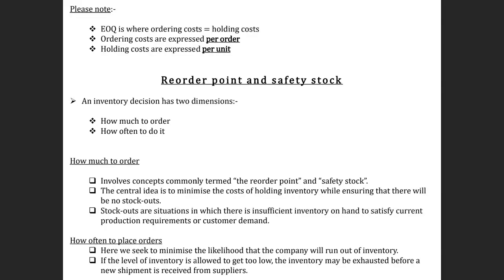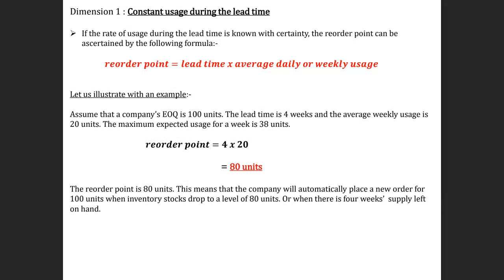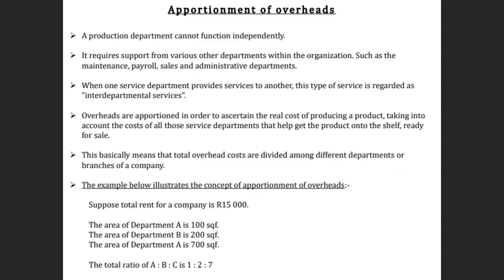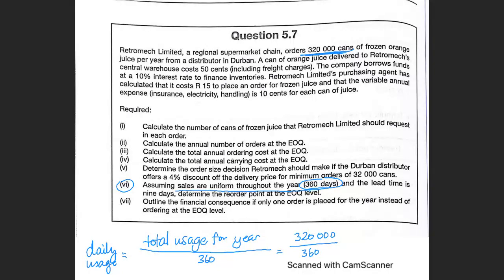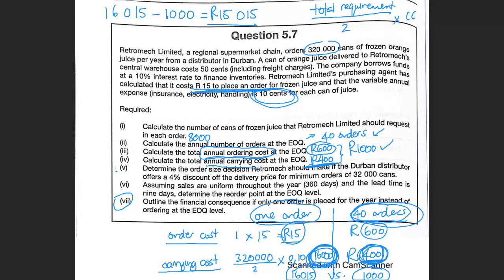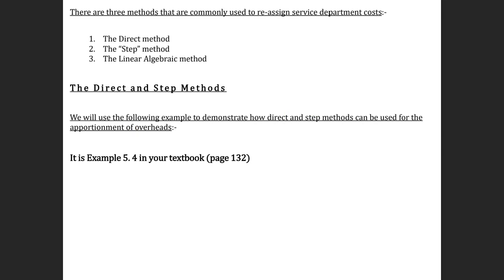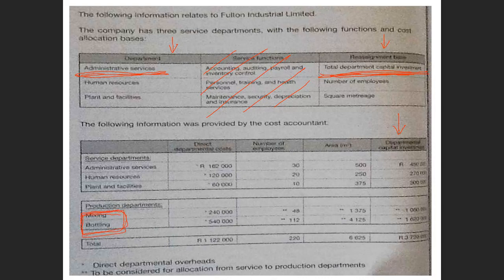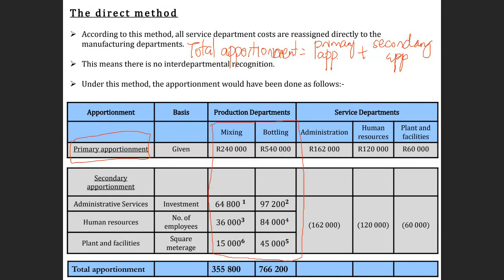FINM6221 LU 5 EOQ